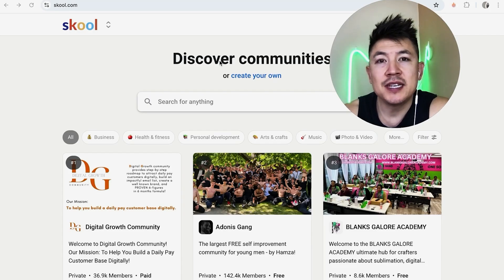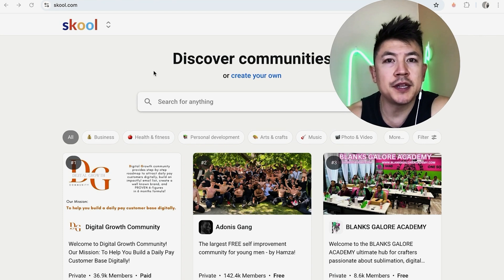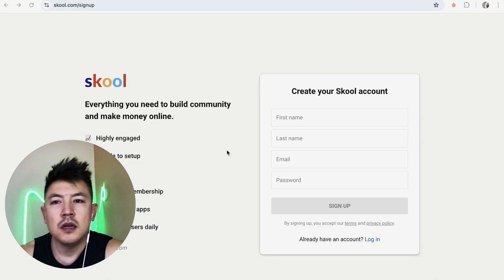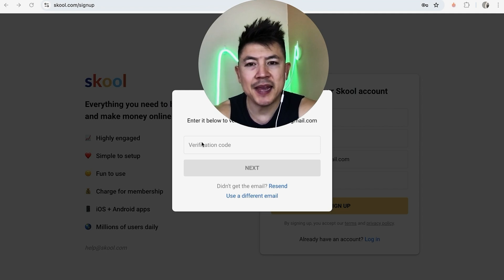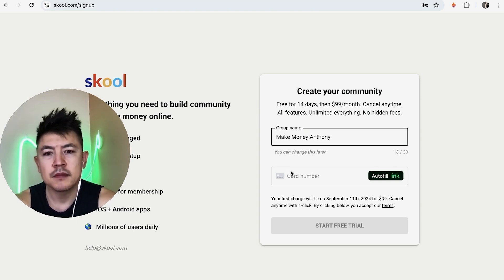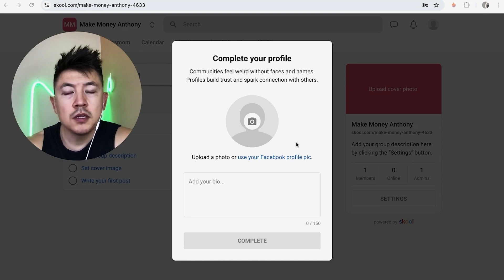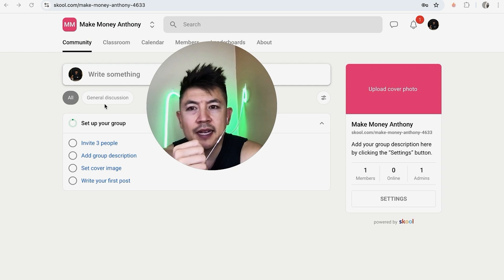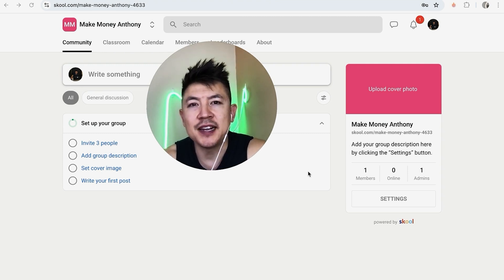✅ How to Sign Up Create Skool Account 🔴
Skool is an innovative online community platform designed to foster connection and collaboration among its users. It provides a space for people to create and join groups centered around shared interests, learning, and professional development. Skool combines features like discussion forums, course creation tools, and member engagement metrics, allowing users to build vibrant, interactive communities. Whether you're looking to share knowledge, network with peers, or develop new skills, Skool offers a dynamic environment for growth and connection.